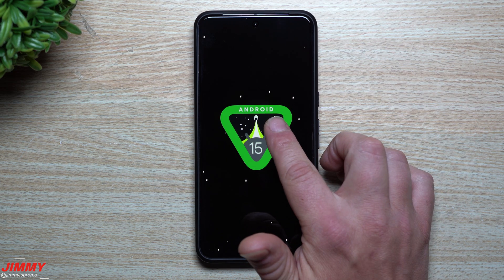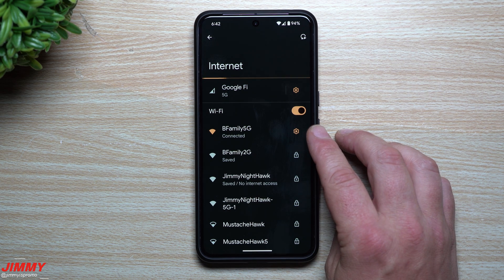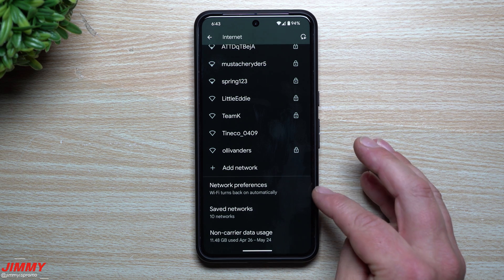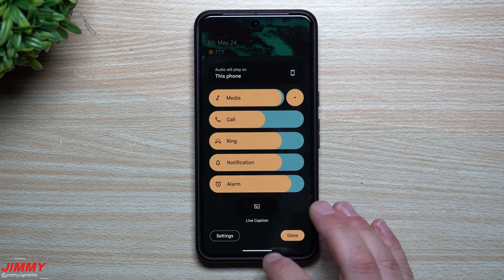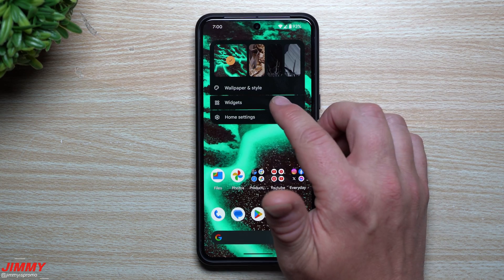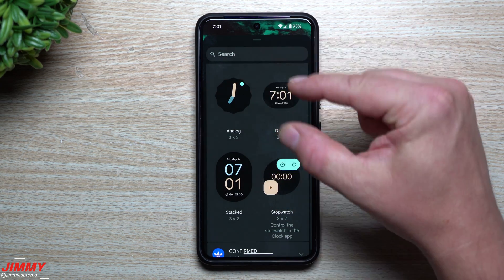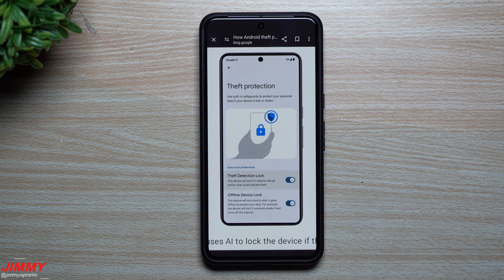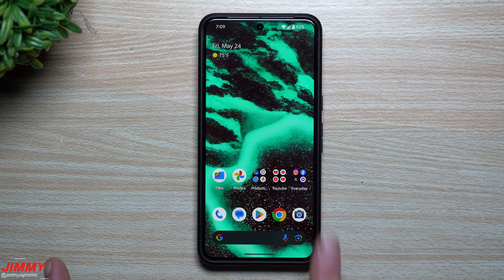Top 7 Android 15 Features, So Far - Along With Honorable Mentions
Welcome to the home of the best How-to guides for your Samsung Galaxy needs. In today's video, We take a look at the latest update to Android 15 and looking at the top features so far.

Time Stamps:
0:00 Intro
0:33 Security & Privacy Features
2:22 Volume Menu User Interface
3:23 Private Space
5:15 Partial Screen Record
6:35 Archive Apps
7:38 Update to Widgets
8:40 Color Contrast
9:43 Honorable Mentions
11:16 Summar/Ending

Charging Brick and Cable for Super Fast Charging 2.0:
5A Charging Cable